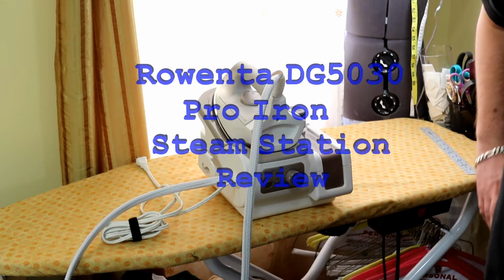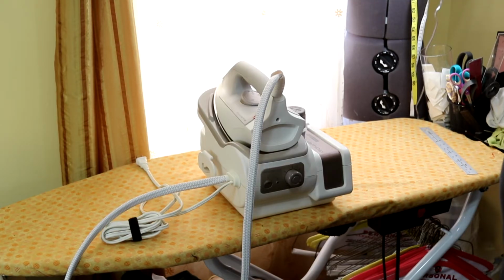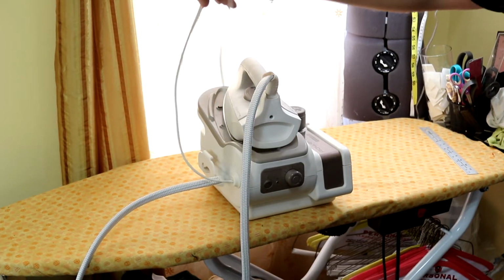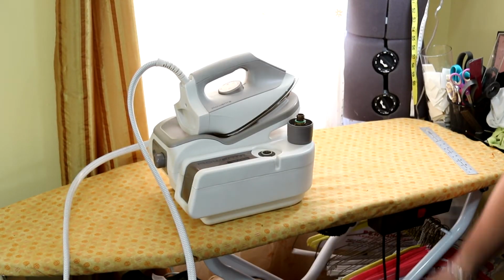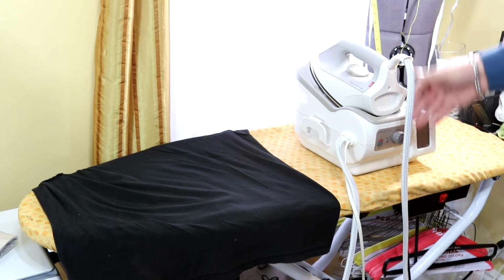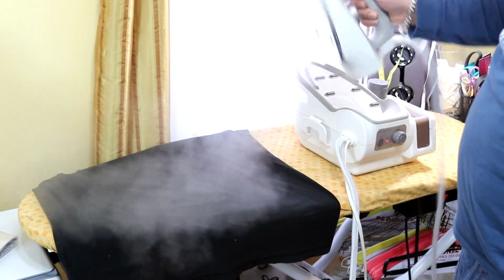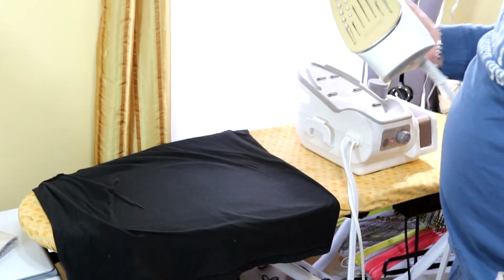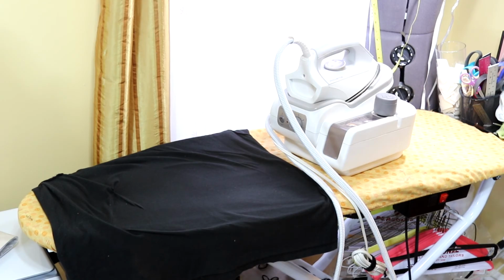Rowenta DG5030 Pro Iron Compact Steam Station Review Great Iron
Rowenta DG5030 Pro Iron Steam Station is compact and powerful. Rowenta isone of the leading company in Ironing and tailoring equipment. This iron was highly recommended. But there are newer models that are worth considering.

Rowenta DG5030